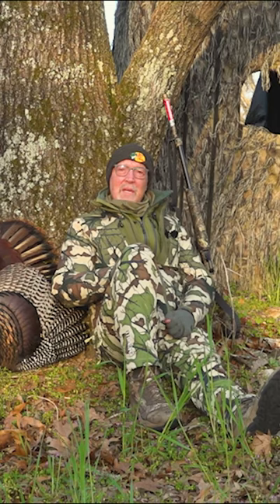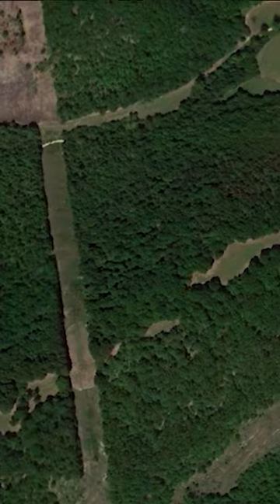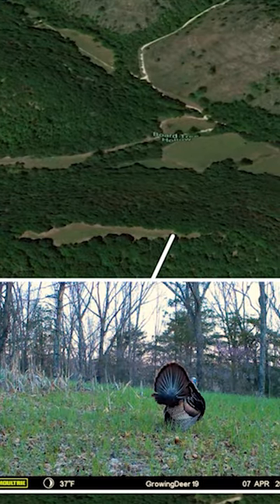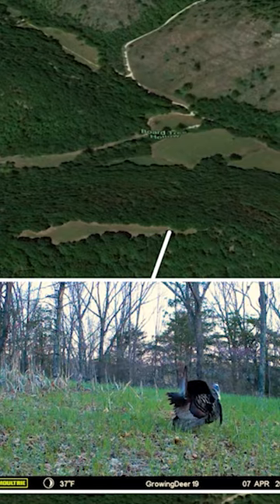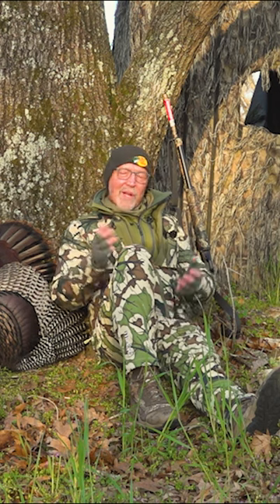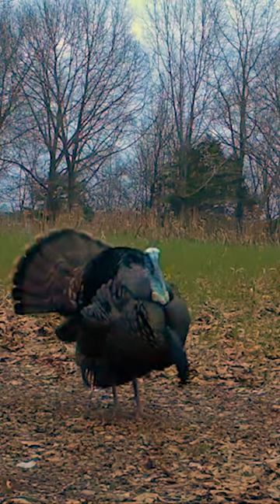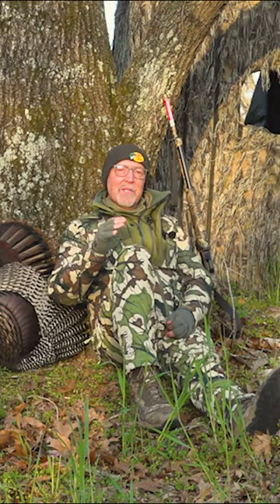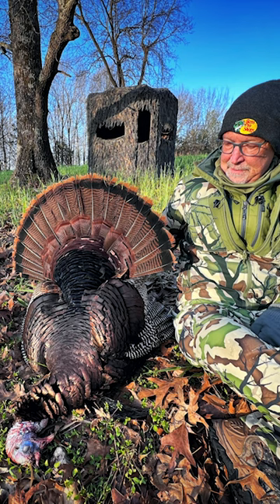One Year Ago Today - Grant Takes a nice TOM